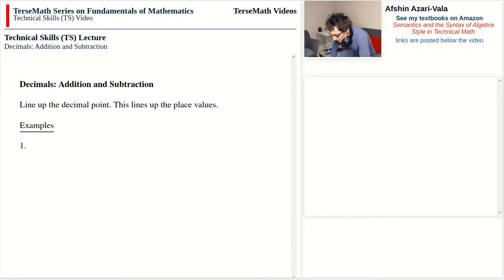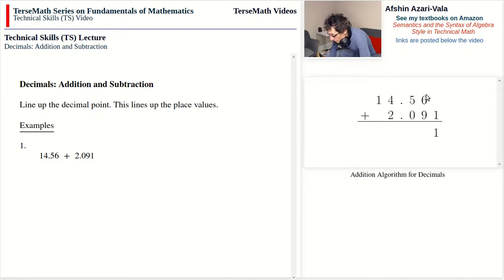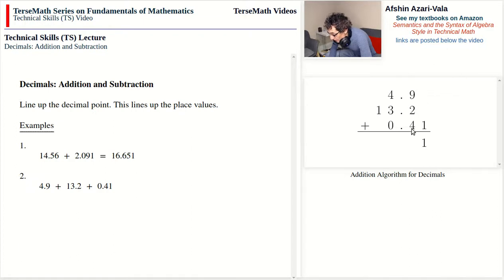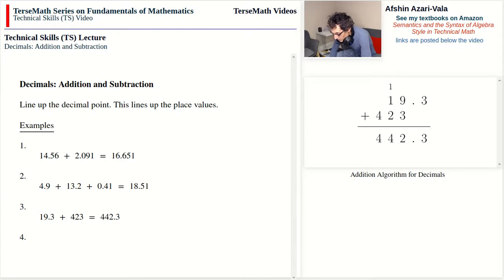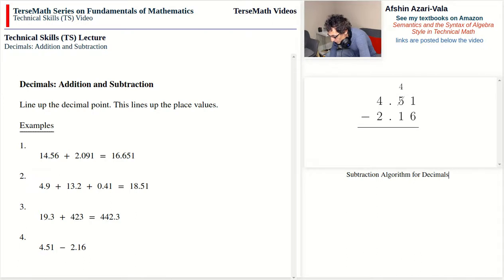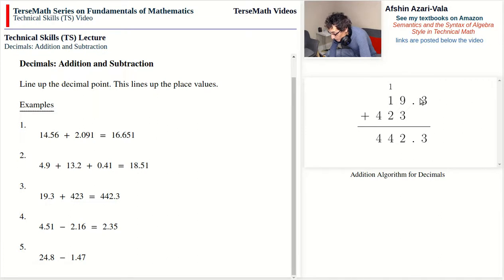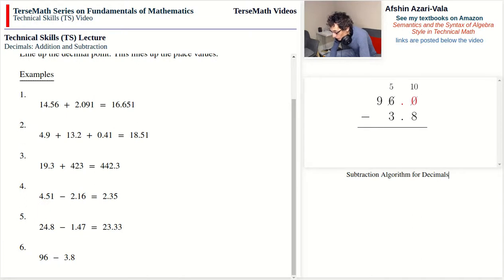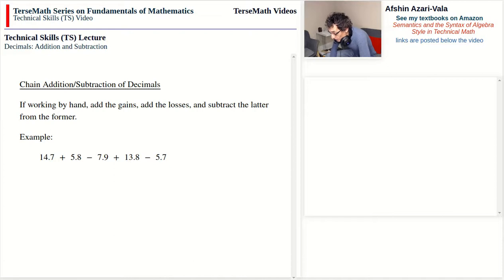Decimals: Addition and Subtraction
In this video I will present an algorithm for addition and subtraction of decimals. At the end of the video, I will discuss alternative ways of working out a chain addition/subtraction of decimals and present an efficient, meaningful algorithm for evaluating such chains.